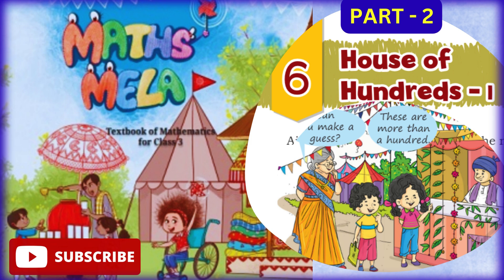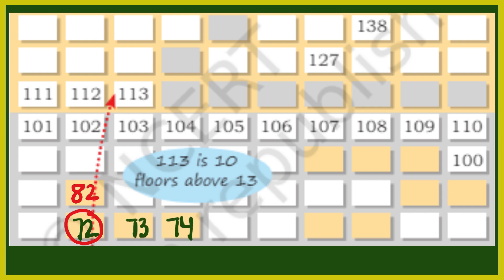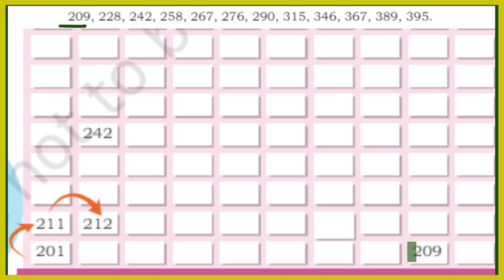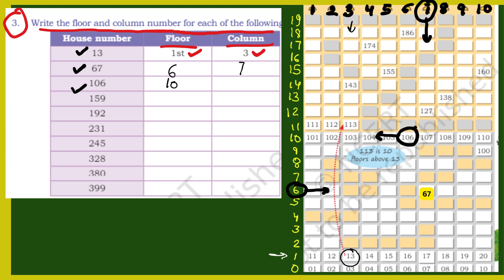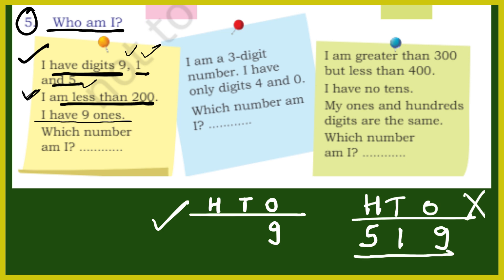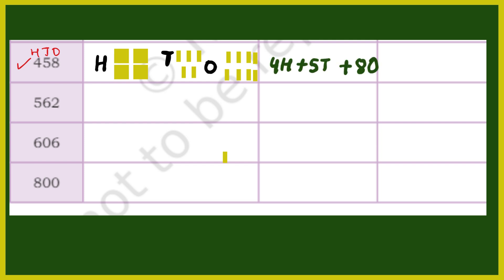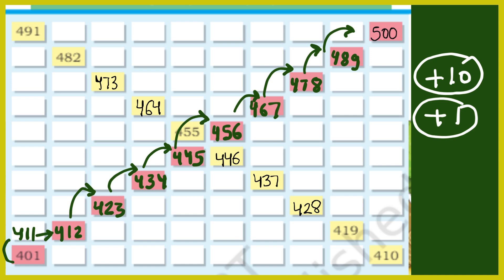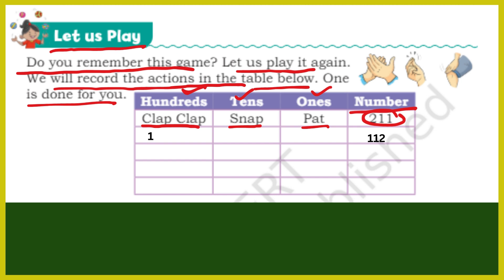House of hundreds-1 || Chapter-6 || PART-2 ||MATHSMELA ||Class-3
@kaliyaanTv    Welcomes you to this Amazing YouTube  Channel.
Where you can find👇
✅A superb collection of fun filled traditional Hindi and English stories .
✅ Educational & Edutainment video content.
✅  Animated Stories.
✅  Education lessons .
✅  Small moral stories

This channel will help you -
➡️ Improve your Lifestyle.
➡️ Gain more Knowledge.
➡️ Motivate Yourself with Short Inspirational Life Stories.

For Advertisement & Collaboration -
Reach us out at -